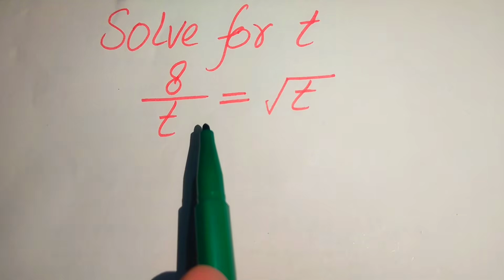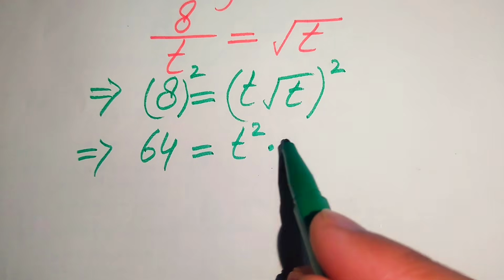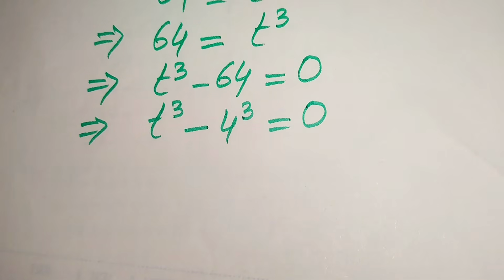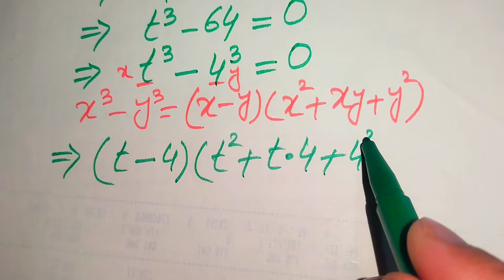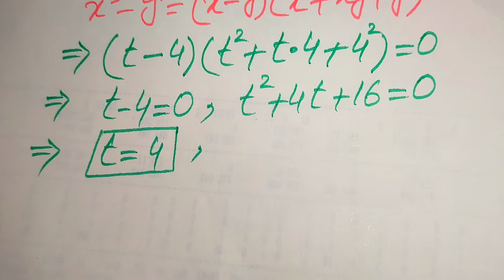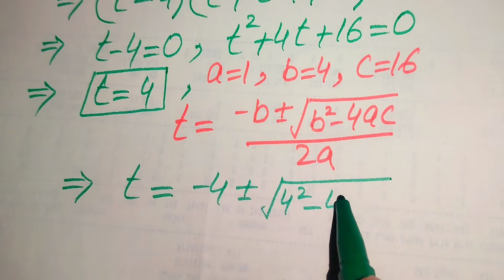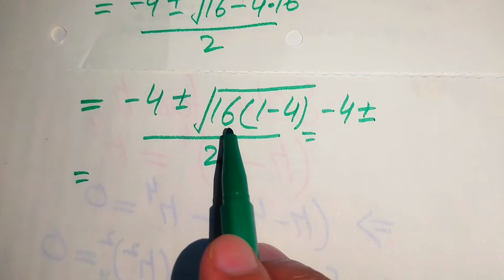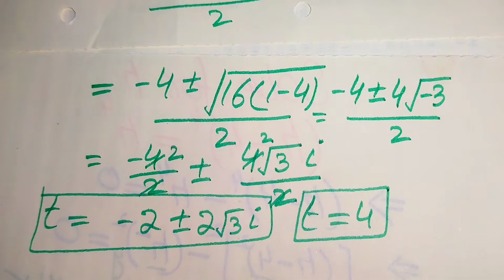Solving a 'Harvard' University entrance exam | Find t?